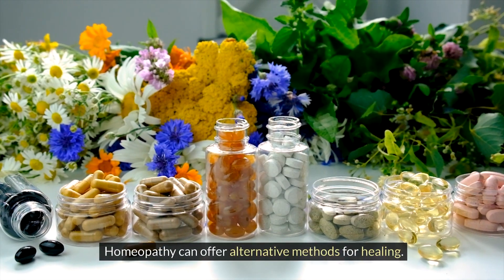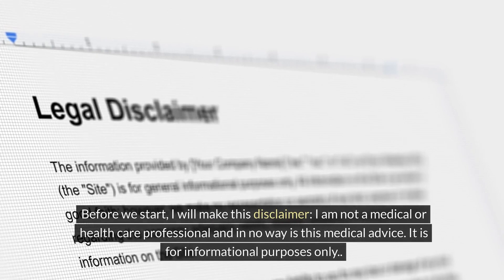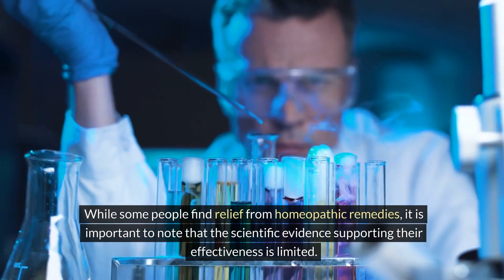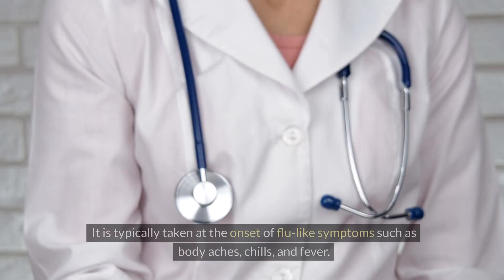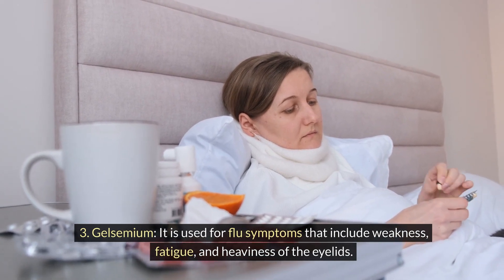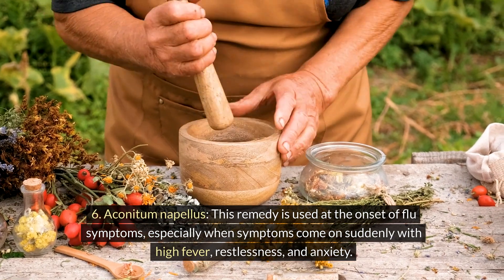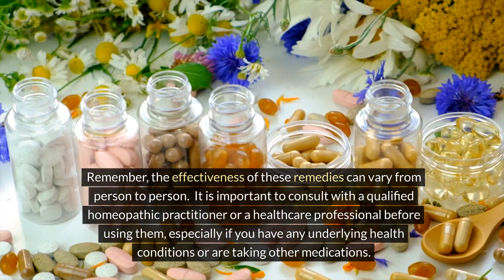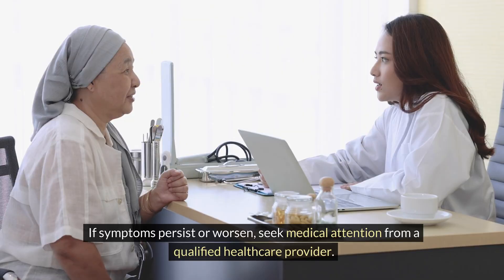Homeopathic for cold and flu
I
In this video we will discuss how homeopathic remedies can assist with viruses such as the cold and flu. Homeopathy can provide an alternative method for your health. If you are interested in natural remedies for viruses then you are at the right place.

 Holistic Oasis channel will bring you content about overall wellness using alternative methods. This content will include a vast array of natural therapies.

The information on this You Tube Channel and resources available are for educational and informational purposes only.